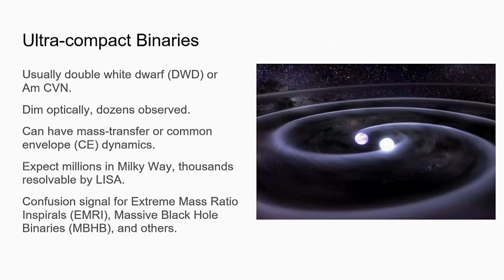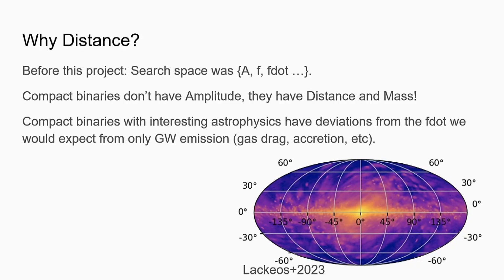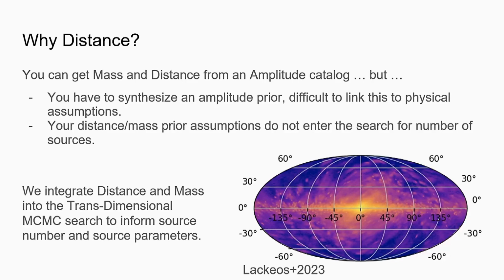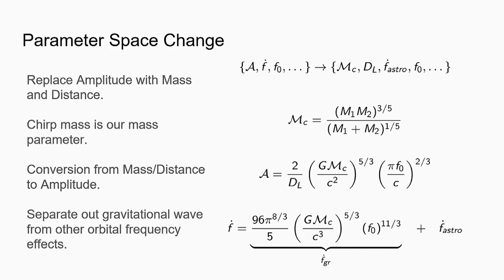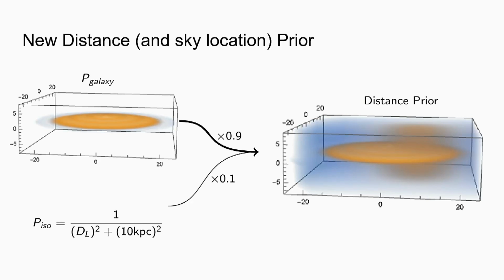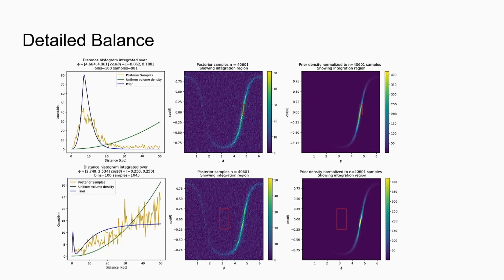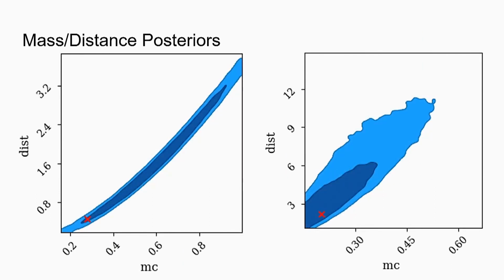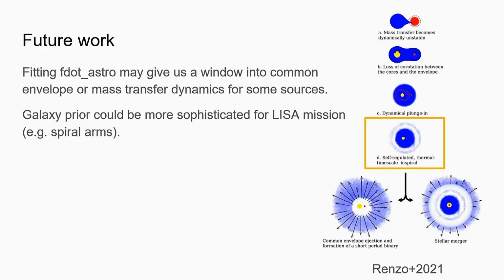APS 2024 - Distance Prior for Ultra-Compact Binary Lisa Data Analysis